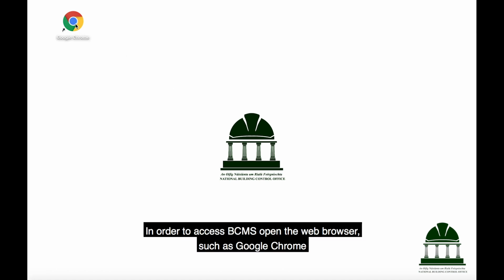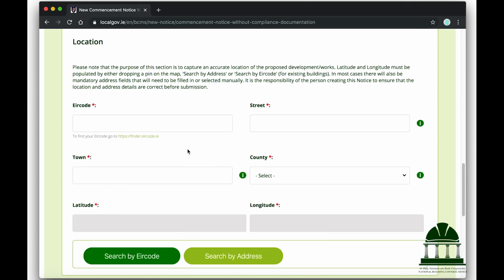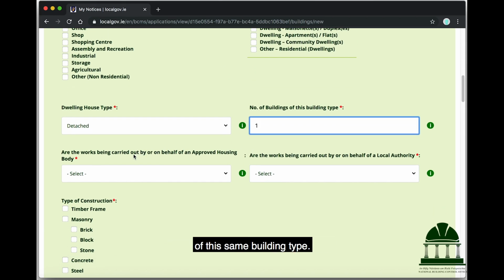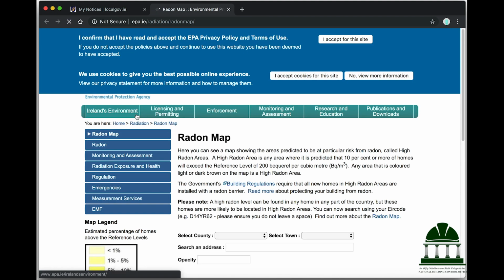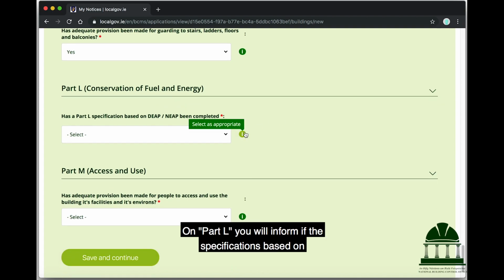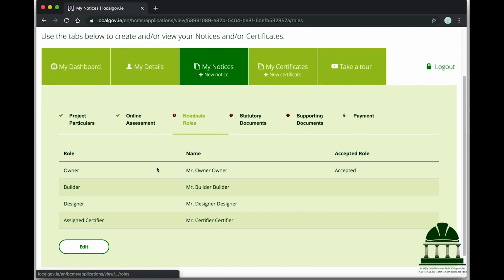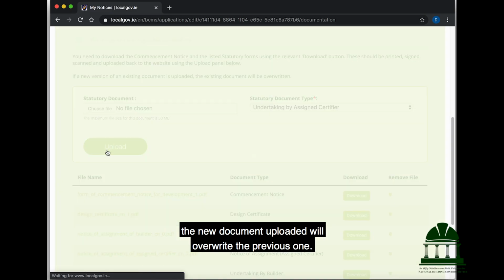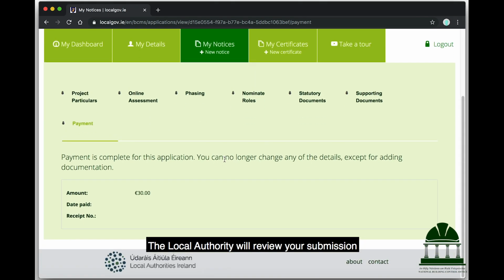Submitting a Commencement Notice With Compliance Documentation BCMS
Commencement Notice With Compliance Documentation